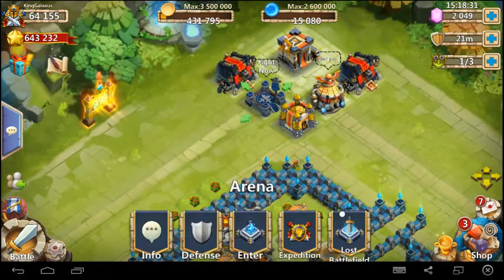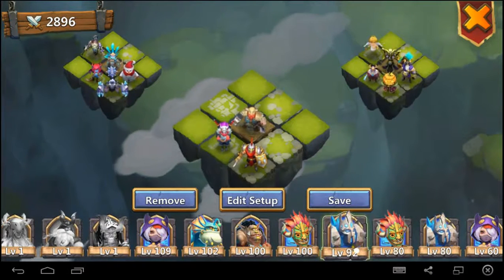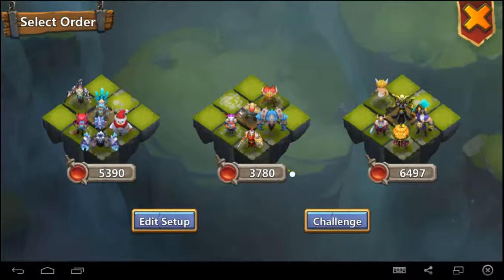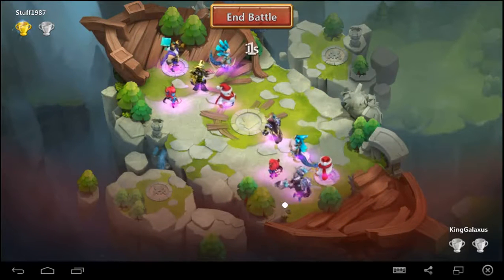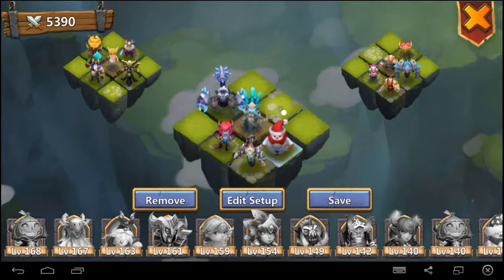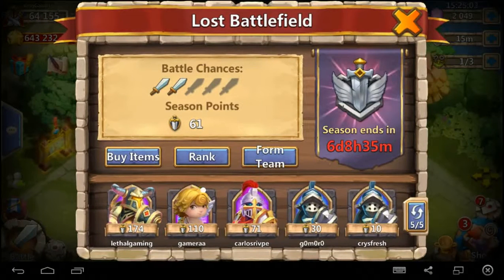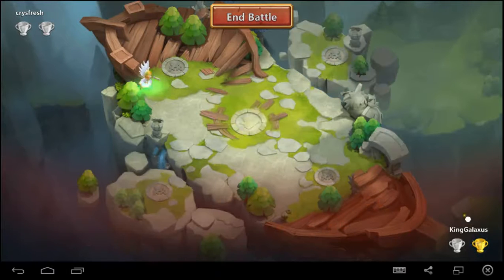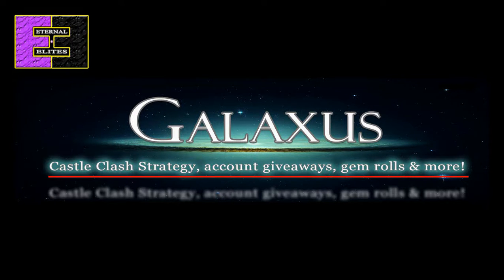Castle Clash-Lost Battlefield Gameplay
Hey Clashers, I went on my main and got some video for you guys of my first time entering the Lost Battlefield. This is a great new game mode guys it's really fun; check this video out and clash on!-Galaxus